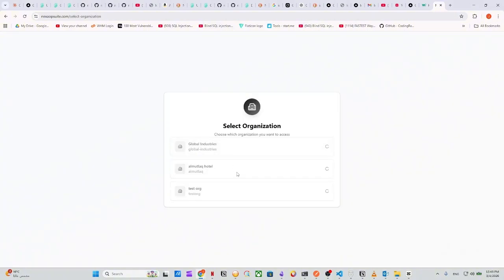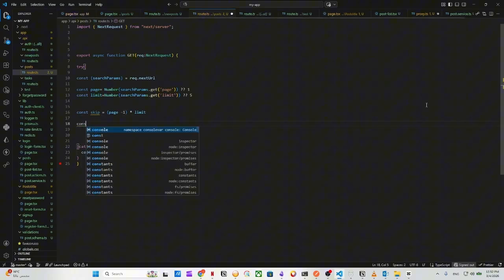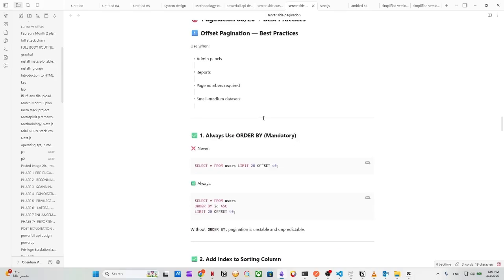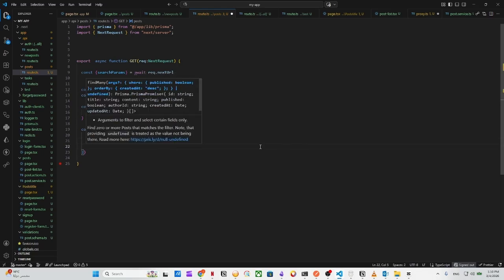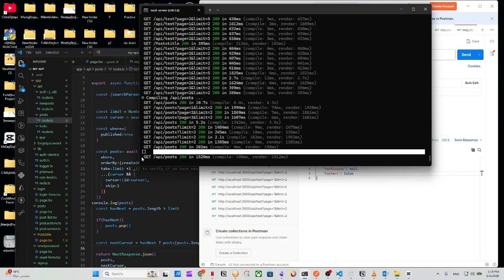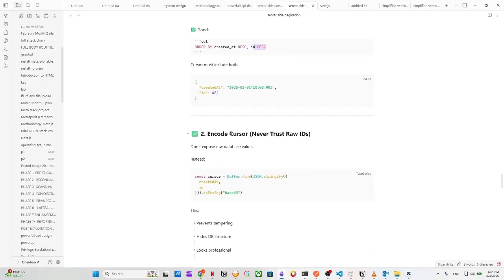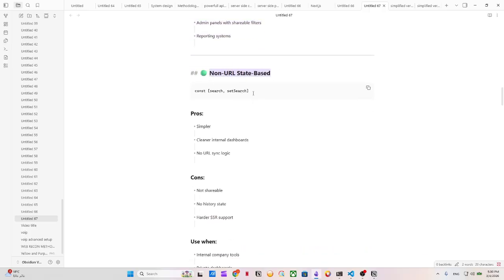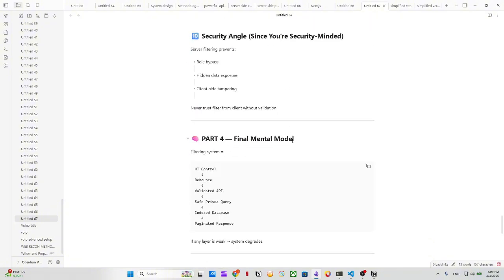Full Stack Engineering Series #10 -System Design Scalable Pagination (Cursor + Offset)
we break down server-side filtering and pagination from a system design perspective — the way it’s implemented in real-world scalable applications.

You’ll learn:

How server-side filtering works internally

Offset-based pagination (LIMIT / OFFSET)

Cursor-based pagination (used in high-scale systems)

Performance trade-offs in large datasets

Indexing considerations

When to use cursor over offset

How pagination is discussed in system design interviews